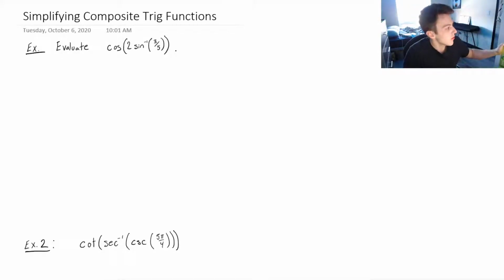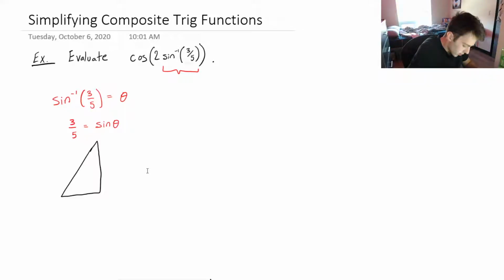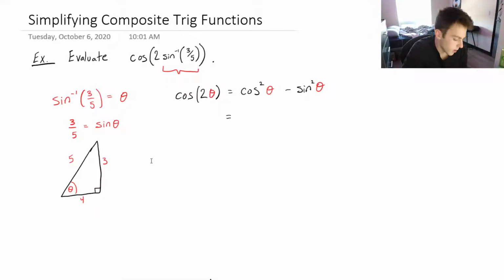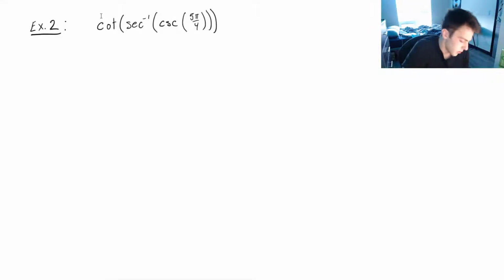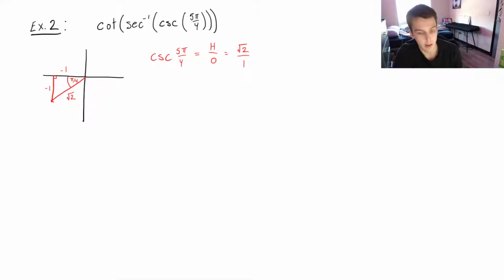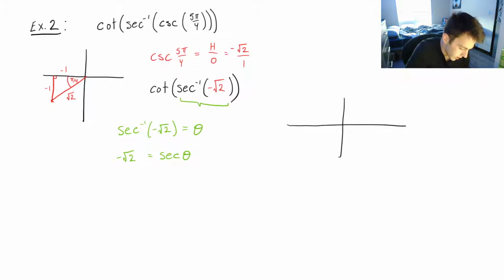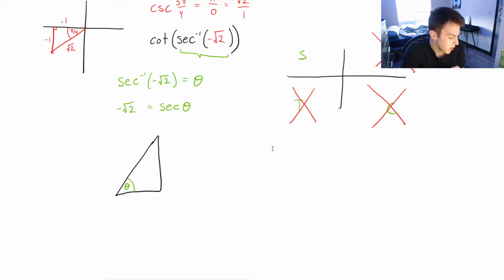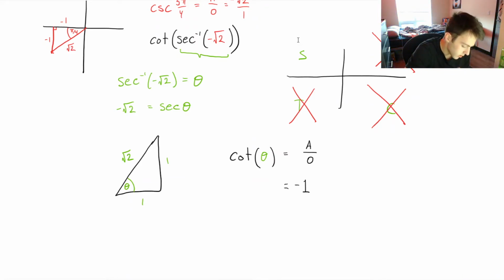Evaluating Composite Trig Functions - Calculus 1 for Engineering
Looking at 2 examples being asked to simplify composite trigonometric functions.